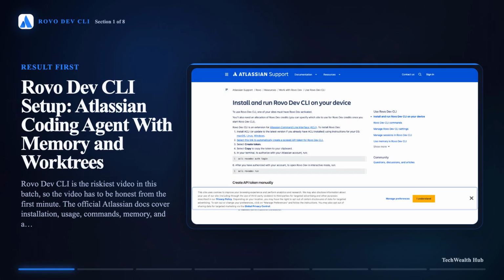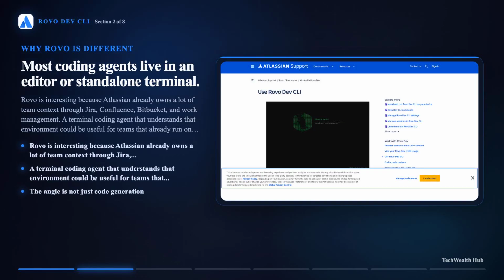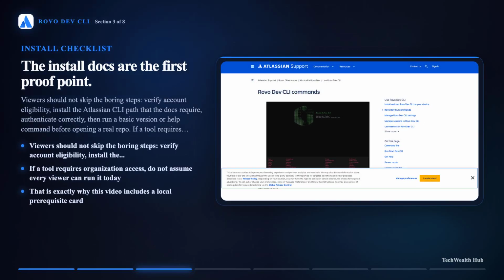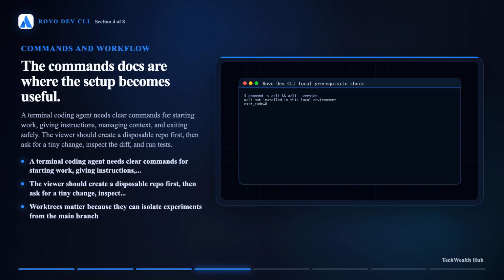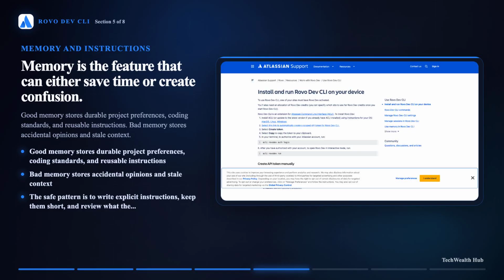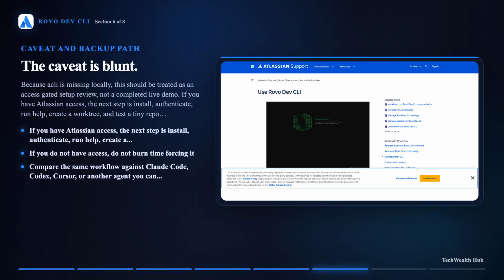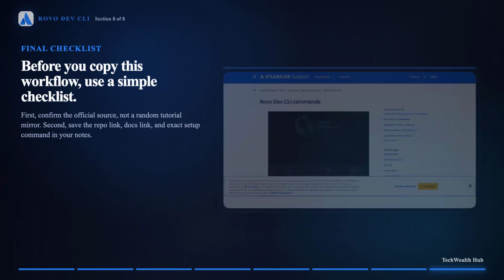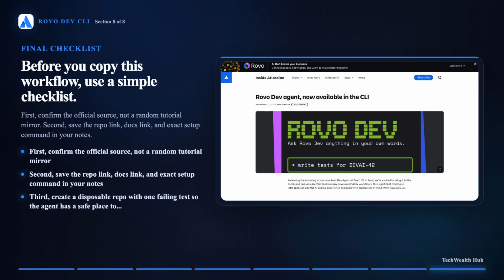Rovo Dev CLI Setup: Atlassian Coding Agent With Memory and Worktrees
A source-grounded Rovo Dev CLI setup review using official Atlassian docs, command references, launch material, and a clear local access caveat before viewers install it.

Chapters:
00:00 Result first
00:35 Why Rovo is different
01:07 Install checklist
01:39 Commands and workflow
02:09 Memory and instructions
02:39 Caveat and backup path
03:11 Verdict
03:42 Final checklist

Built from official pages, repository metadata, local command output, and real verification artifacts.

TechWealth Hub covers practical AI tools and developer workflows.